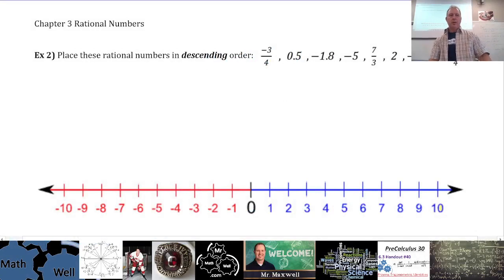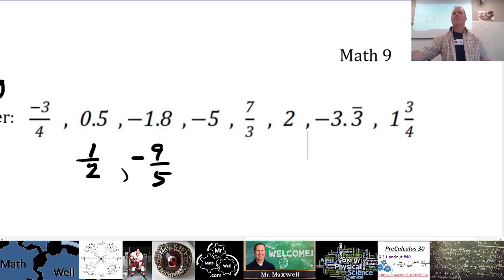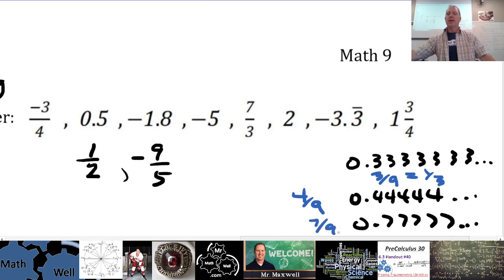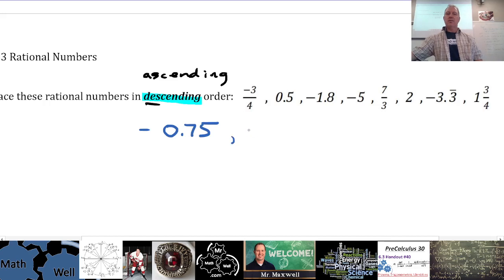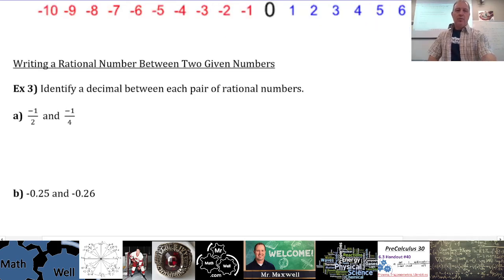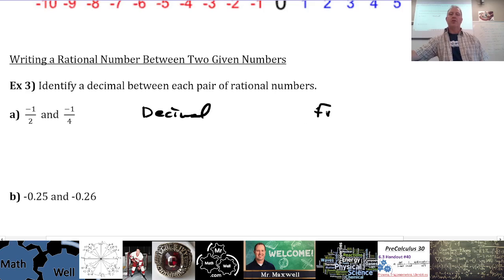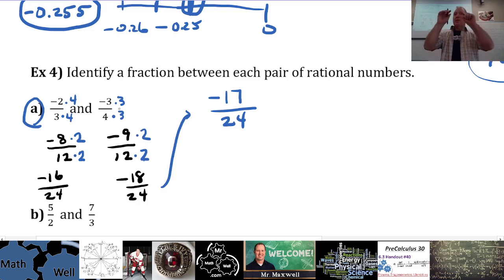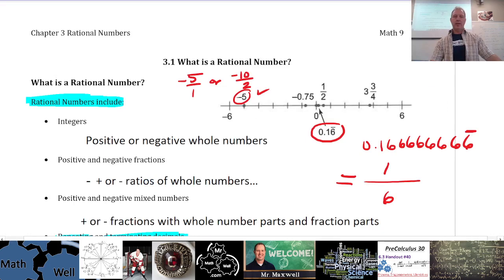Math 9 - 3.1 Rational Numbers Lesson (part 2of2)